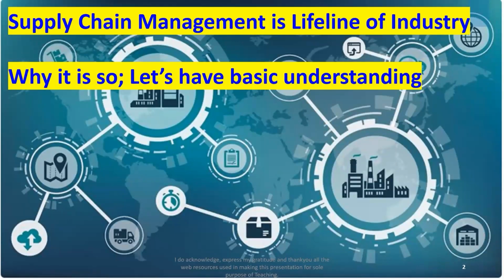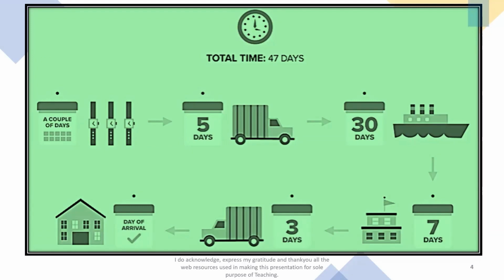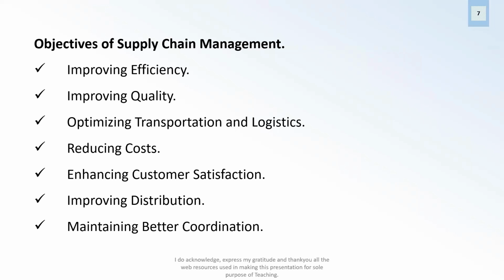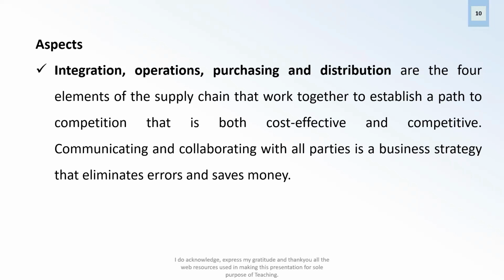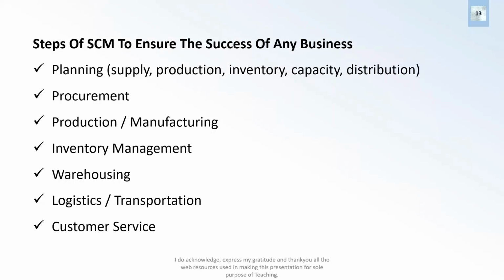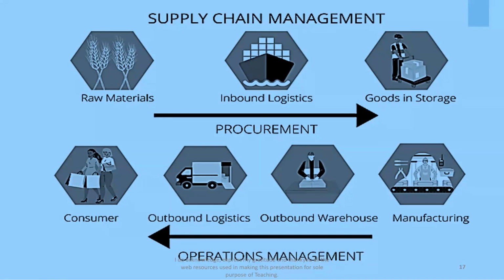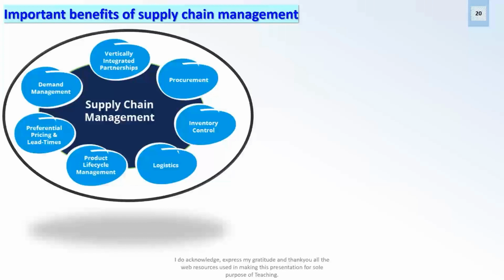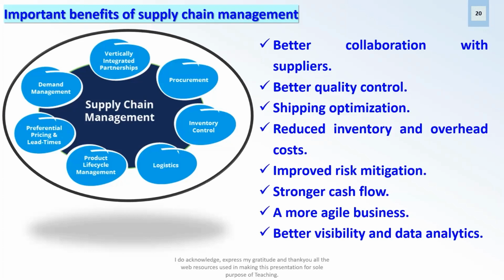Supply Chain Management (Season 1) Future of Business Management